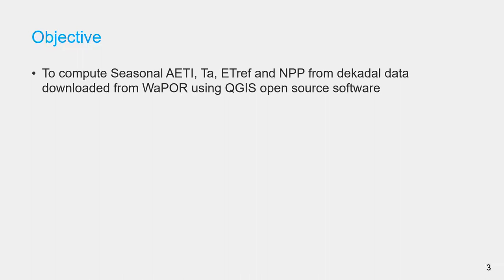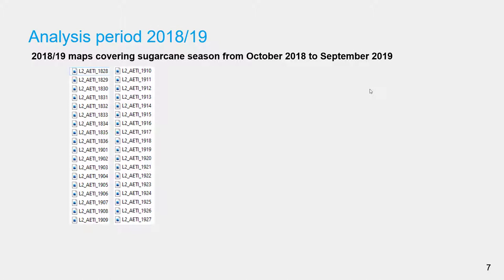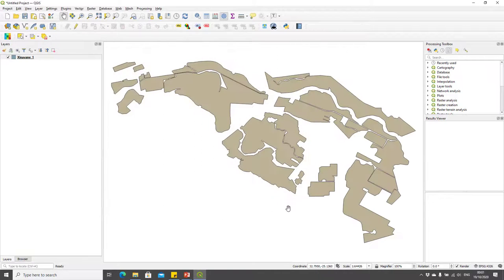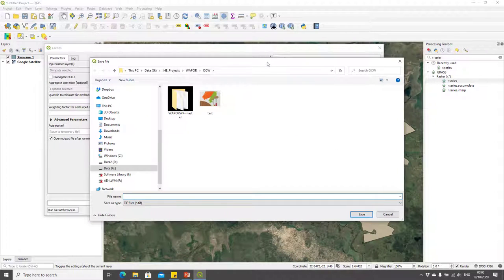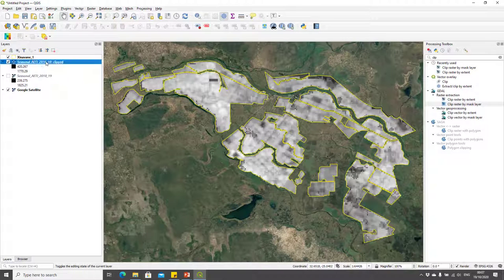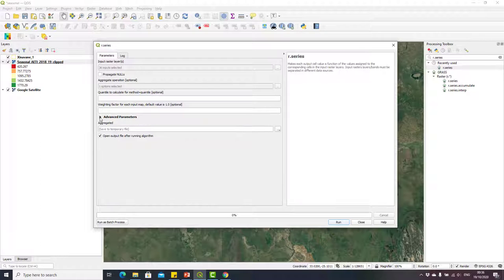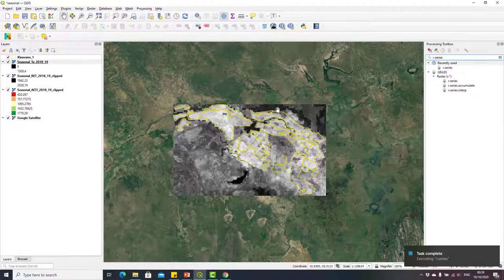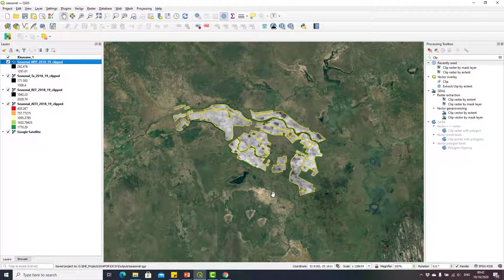[WAPOROCW] M2-2.2b Seasonal computation QGIS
In this video lecture, you will learn how you can calculate seasonal raster data using QGIS.

This video is part of  'Water Productivity and Water Accounting using WaPOR' Open Courseware, IHE Delft OpenCourseWare